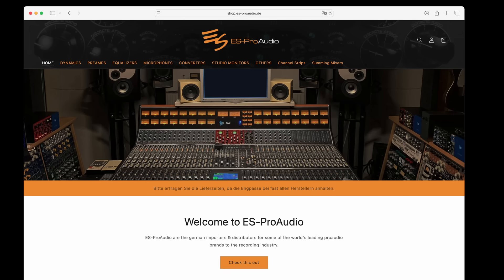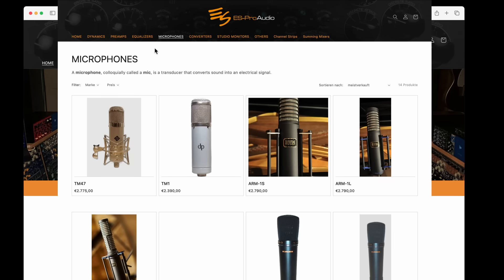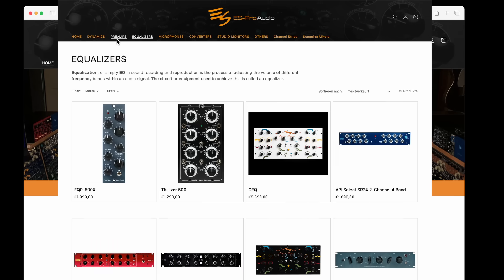High-end audio interfaces. OBJECTIVE TEST RESULTS. Snake oil???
Video Description

I tested a Prism Sound Lyra2 interface and I was incredibly impressed. But do you really need an expensive interface like this? This is the pinnacle of transparency in an audio interface but are Focusrite and MOTU already transparent enough?

I do a loopback test with 1500 generations and find out what the audio quality is like...